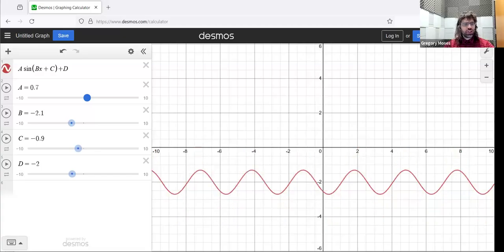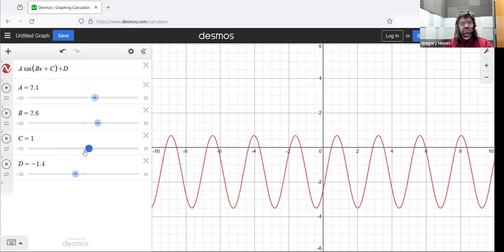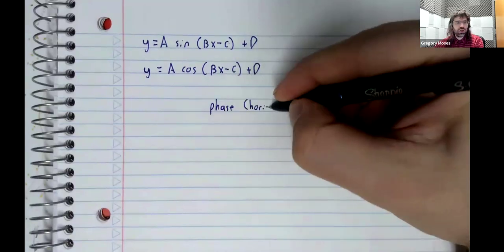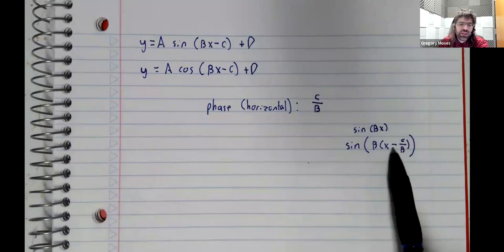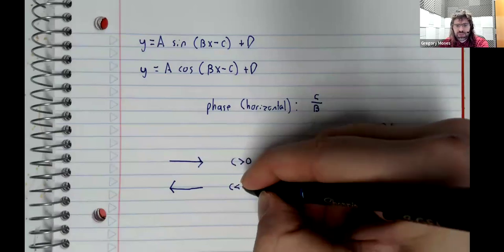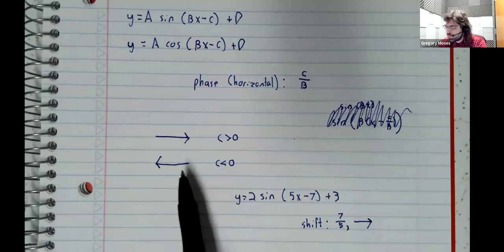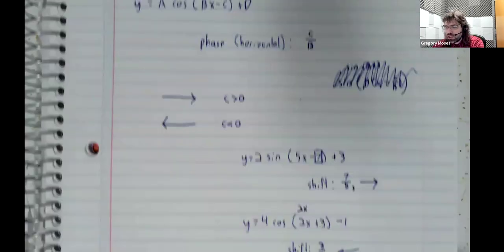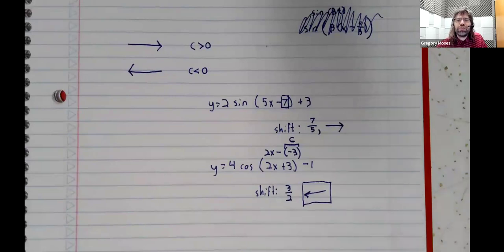Trigonometry 8 1 Analyzing Graphs of Variations of y = sin x and y = cos x phase shifts